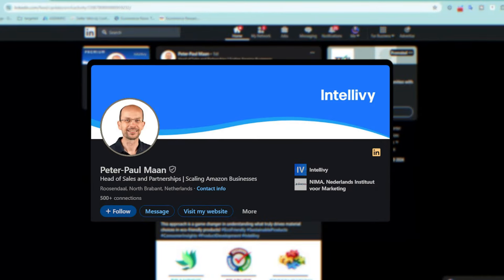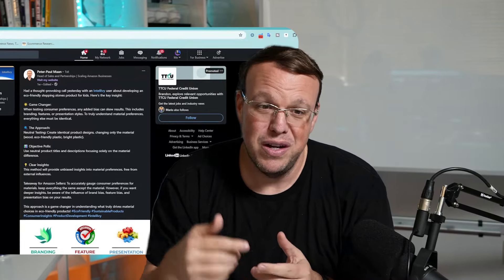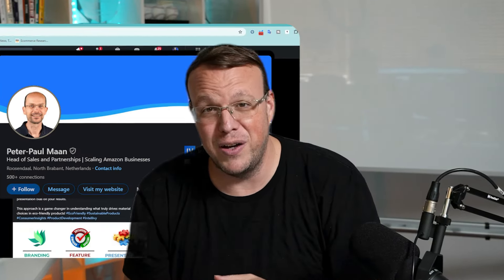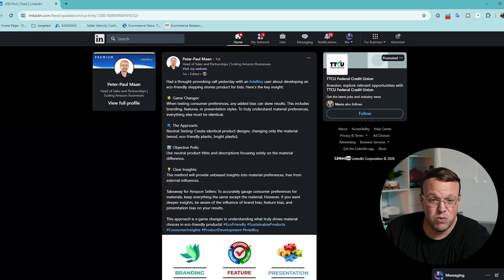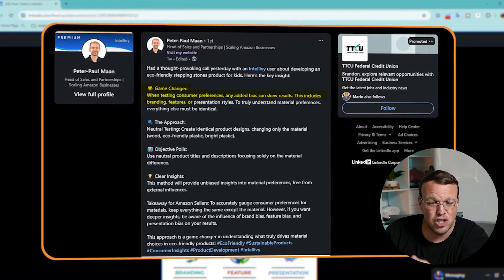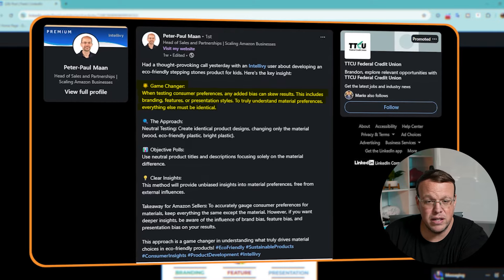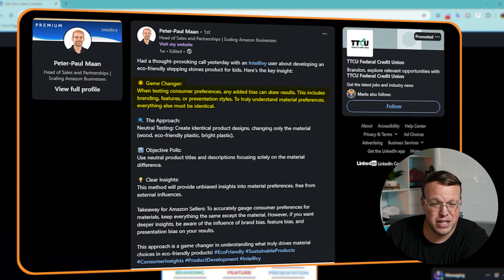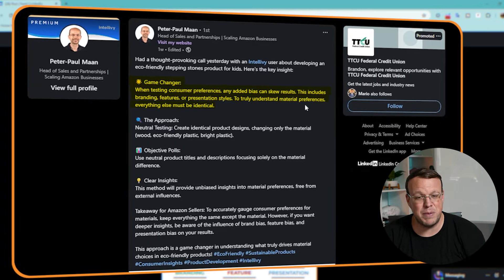Avoid This Key Mistake When Designing a Product on Amazon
Amazon fba sales start with research and testing.

Have you seen Peter-Paul Maan's LinkedIn post? It's a game changer for anyone looking to hone their market testing strategies!

Peter's post blew me away with it's tips to avoid added bias in consumer preference tests. When testing, any difference between products—like branding, features, or presentation styles can skew your results. You need apples-to-apples comparisons for genuine insights.

For example, while testing remote control cars in Japan, I made the mistake of only including the remote control in the best-selling image. Naturally, people picked that one because of the visible remote control, skewing my results. After correcting this and including the remote control in my design, my superior design won 2 to 1.

So, make sure you always eliminate any biases in your market testing. Intellivy has excellent tools to help with this. Follow Peter for more incredible insights, and check out

Timecodes!
00:00 - Introduction to Peter Paul Mann and IntelliVie
00:36 - Understanding Consumer Preferences in Market Testing
01:09 - Example: Testing Remote Control Car in Japan
01:56 - Importance of Removing Bias in Market Tests
02:27 - Conclusion: Recommendations and Final Thoughts